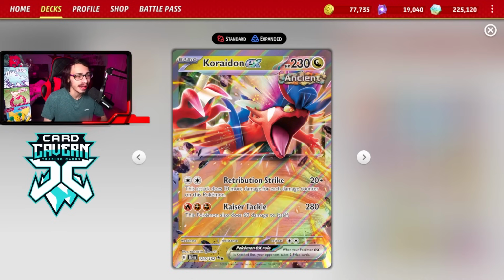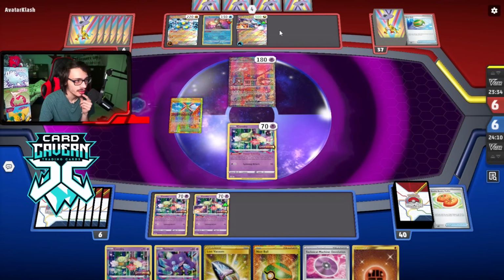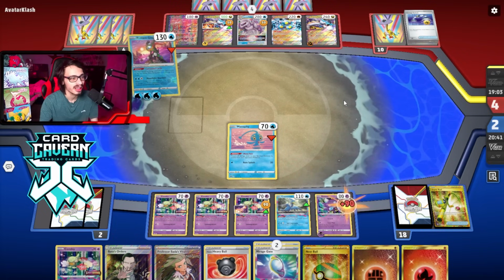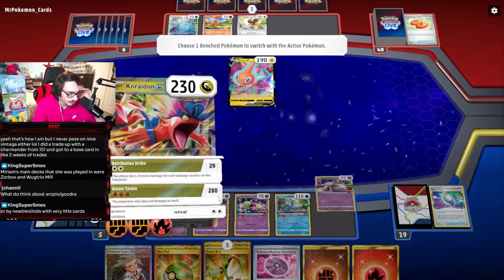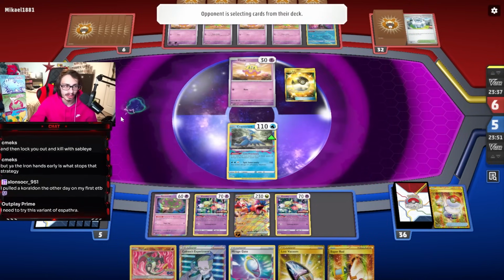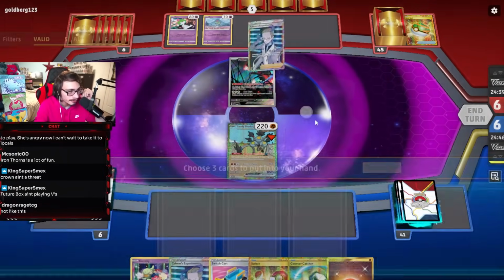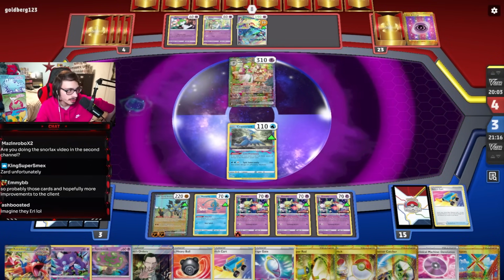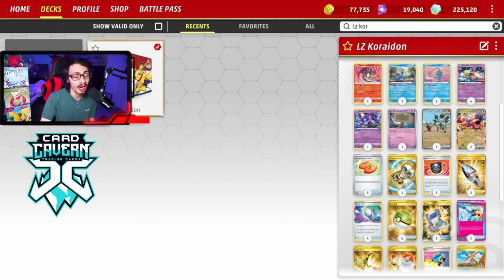My New Koraidon ex Deck Might Be My Favorite Temporal Forces Deck So Far! PTCGL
In today’s Pokemon TCG Live video i play my new Koraidon ex deck that uses the Lost Zone engine to power it up!

Pokémon: 8
1 Spiritomb PAL 89
1 Sableye LOR 70
2 Koraidon ex TEF 120
1 Cramorant LOR 50
4 Comfey LOR 79
1 Manaphy BRS 41
1 Radiant Charizard PGO 11
1 Sandy Shocks ex PAR 108

Trainer: 18
3 Super Rod PAL 188
1 Hisuian Heavy Ball ASR 146
4 Switch Cart ASR 154
3 Switch SVI 194
2 Artazon PAF 76
4 Nest Ball SVI 181
4 Mirage Gate LOR 163
2 Lost Vacuum LOR 162
1 Professor Sada's Vitality PAR 170
1 Prime Catcher TEF 157
1 Rescue Board TEF 159
2 Pokégear 3.0 SVI 186
1 Roxanne ASR 150
1 Technical Machine: Devolution PAR 177
4 Colress's Experiment LOR 155
1 Counter Catcher PAR 160
1 Boss's Orders PAL 172
3 Buddy-Buddy Poffin TEF 144

Energy: 3
2 Basic {R} Energy BUS 167
5 Basic {F} Energy GRI 169
2 Basic {P} Energy SUM 162